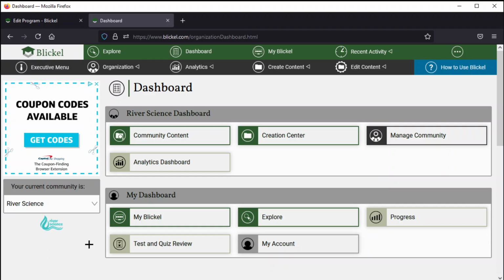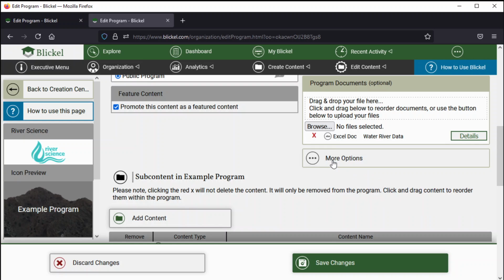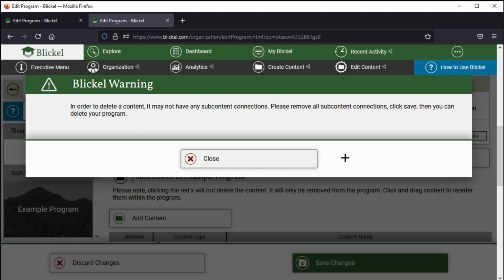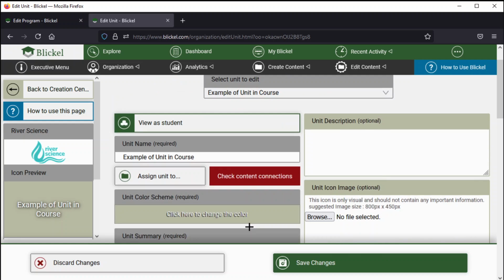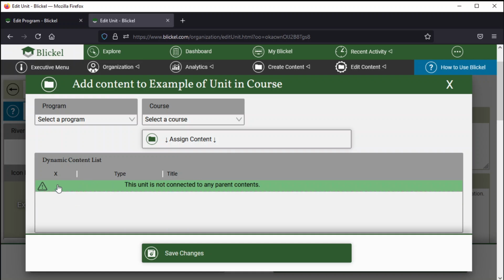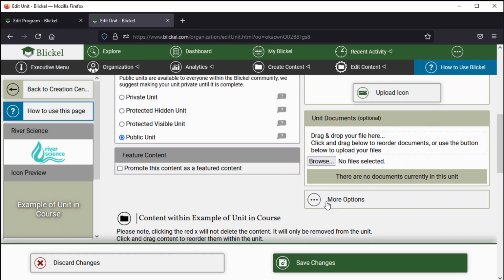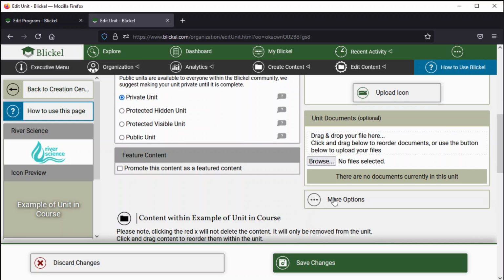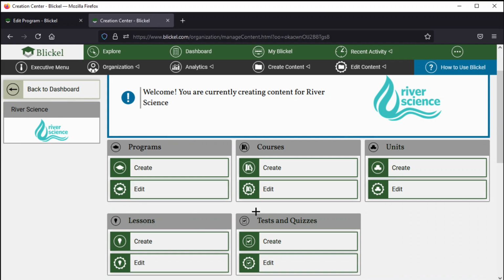9 Deleting Content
Learn how to delete your content on Blickel.